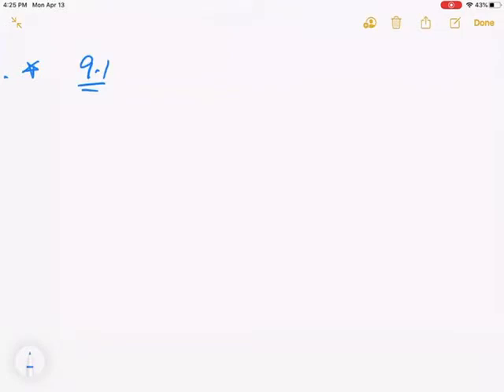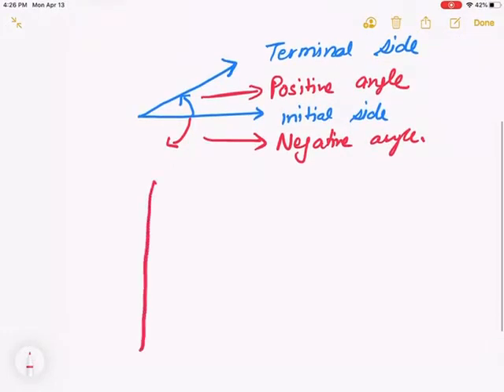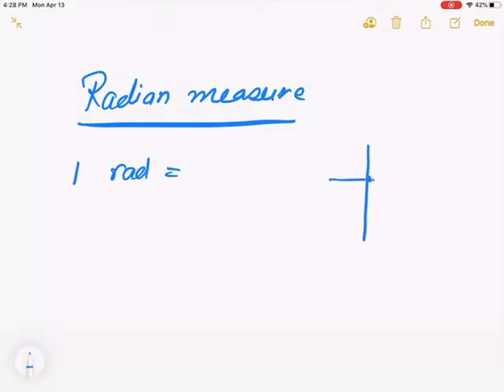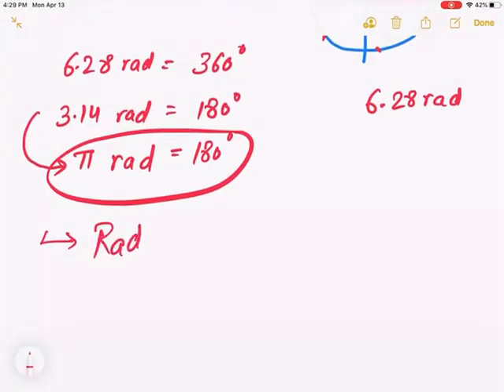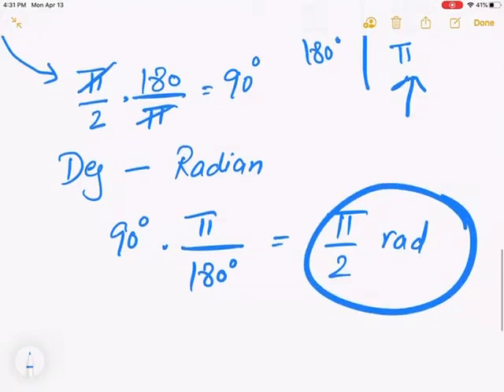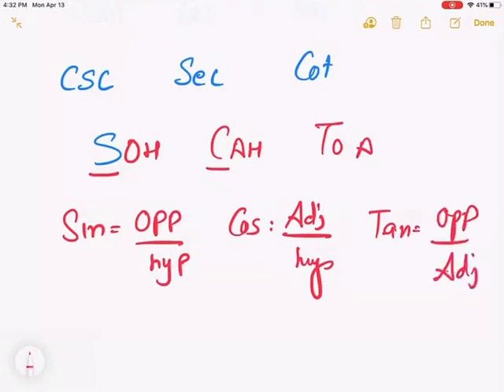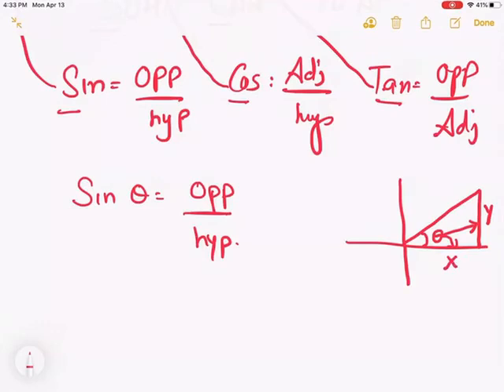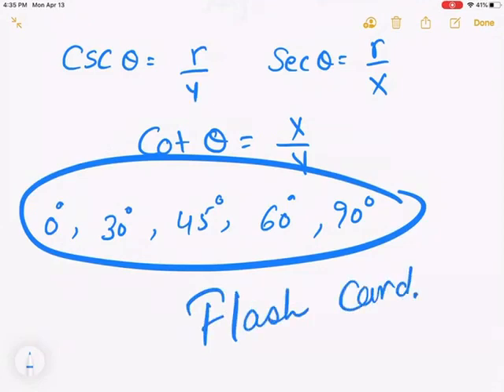Basics Of Trigonometry